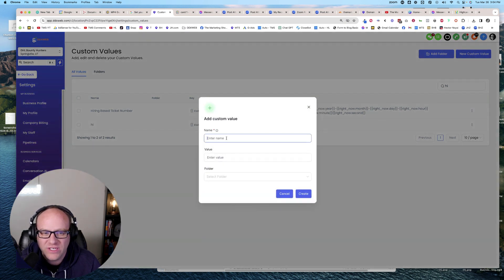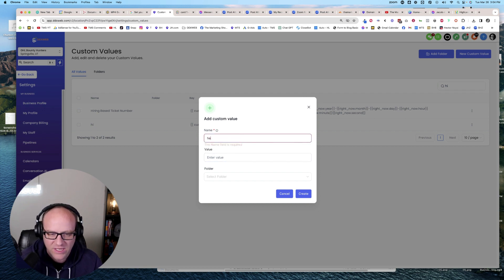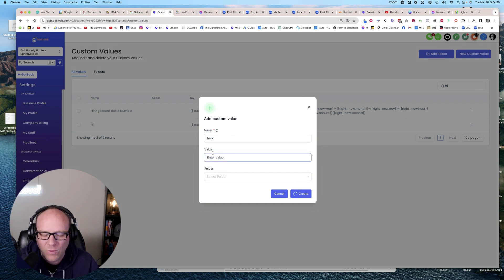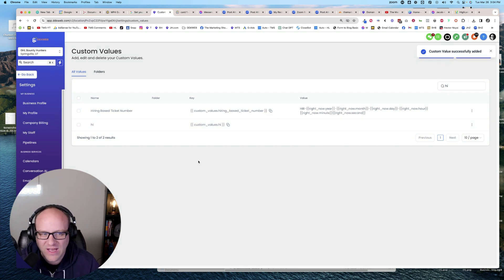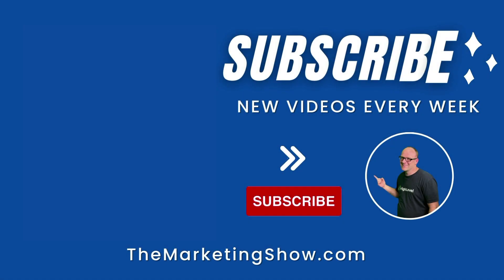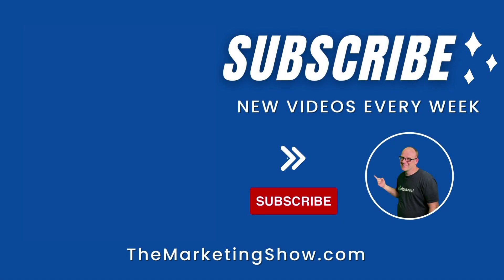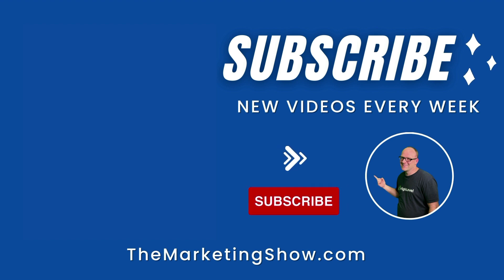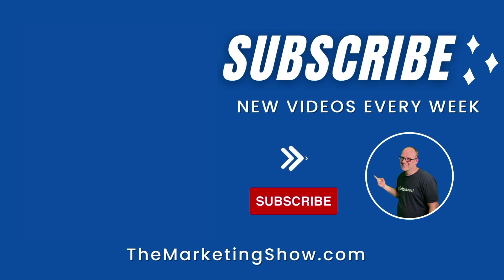Awesome Update To HighLevel Custom Values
✅ Split Testing
✅ Agent Reporting